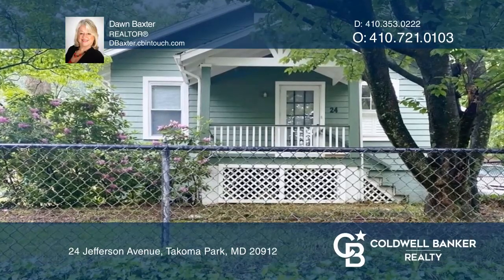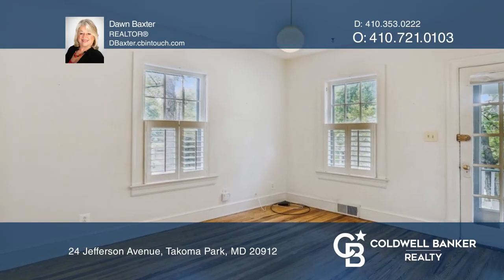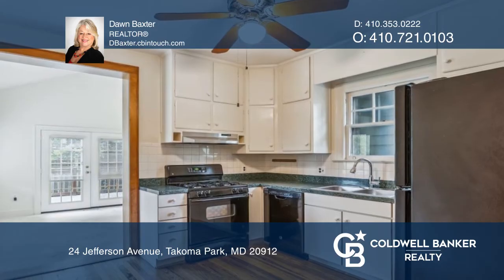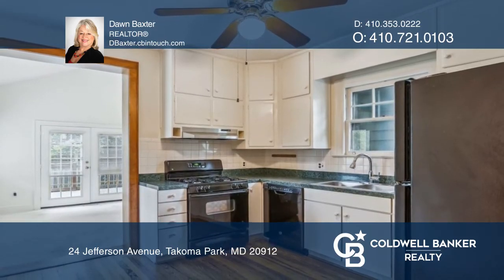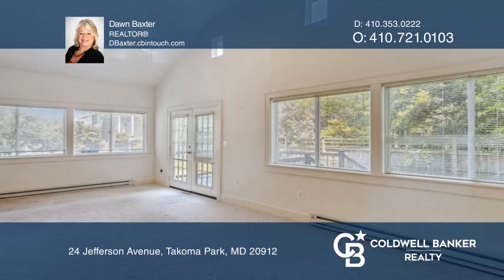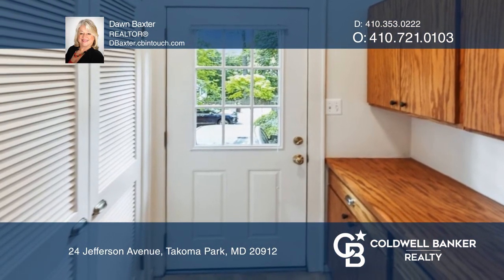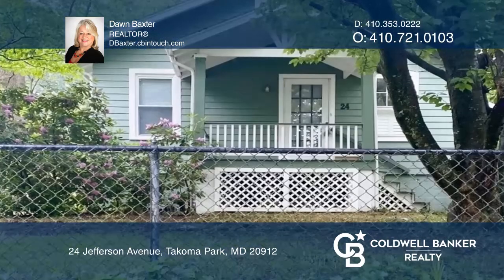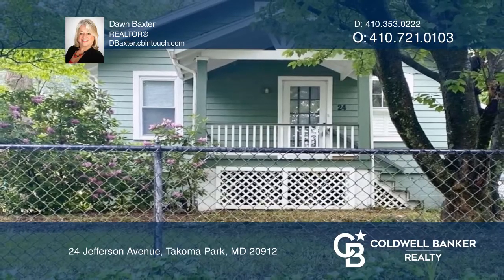24 Jefferson Avenue Takoma Park, MD | ColdwellBankerHomes.com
24 Jefferson Avenue, Takoma Park, MD

Wonderful home in private, prime location with covered front porch on almost 1/4 acre! Amazing addition is approximately 25x13 offering high ceilings, lots of light and leads to the fenced-in backyard. Upgrades include newer HVAC and hot water heater. Additional features are hardwood flooring on m